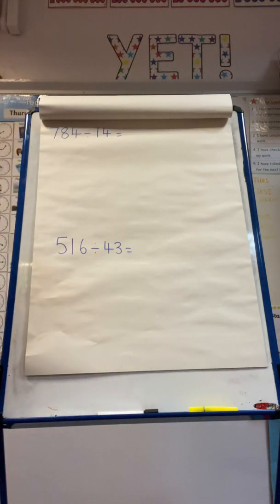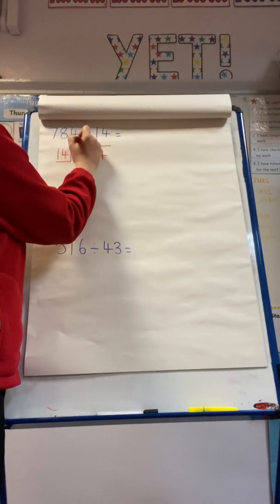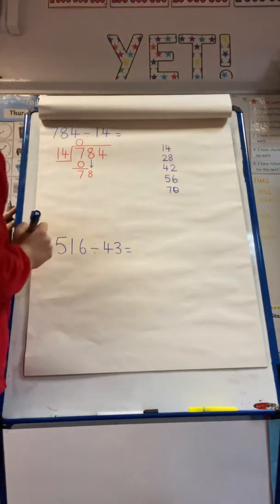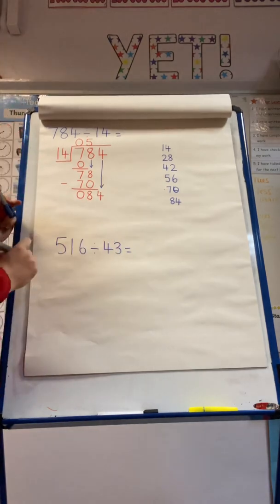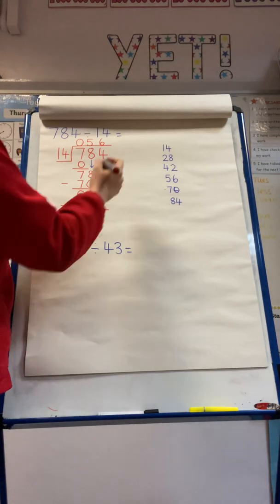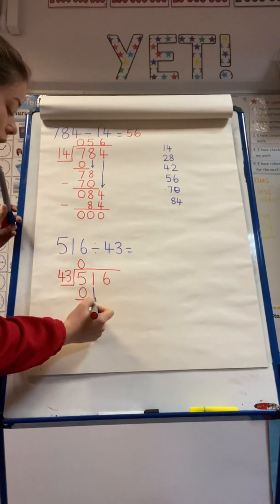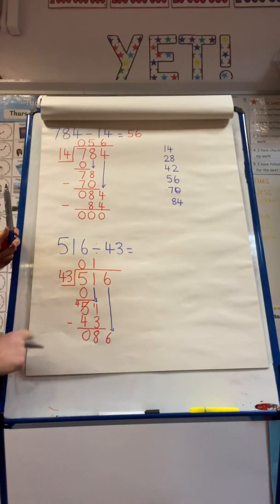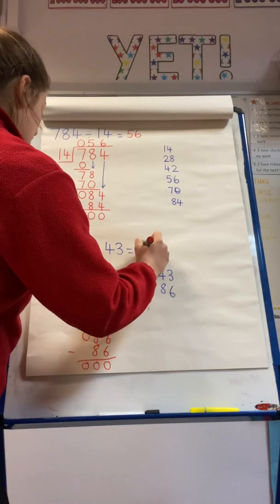Year 6 - Long division arrow method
Here is a video to support you with using the arrow method when dividing by a 2 digit number.